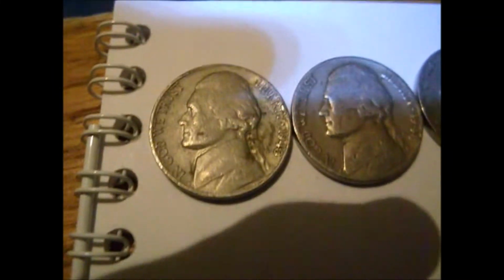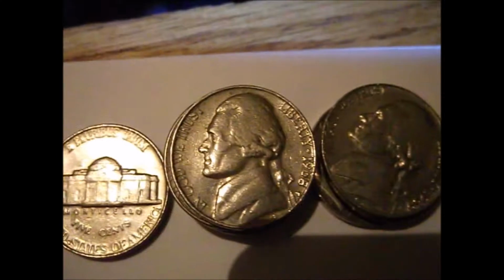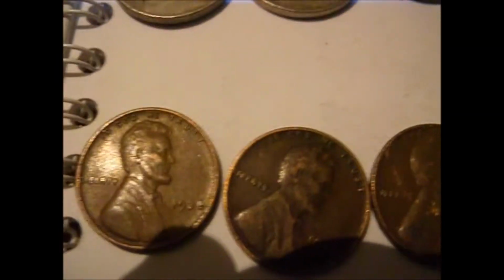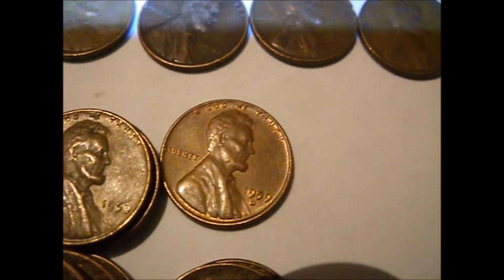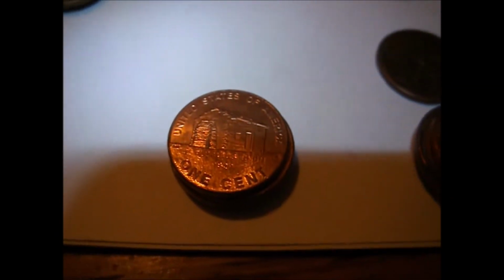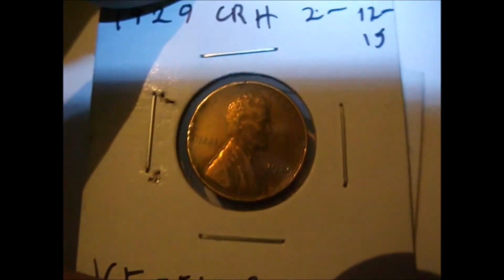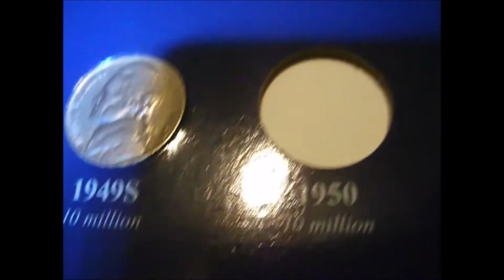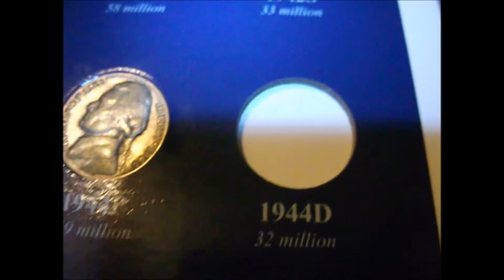CRH 2-12/14-15 Pennies and Nickels